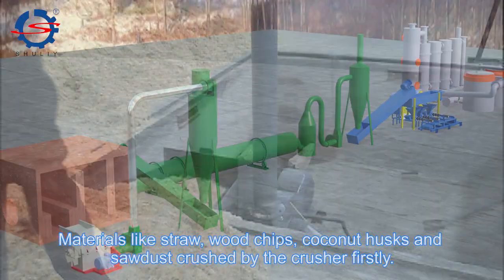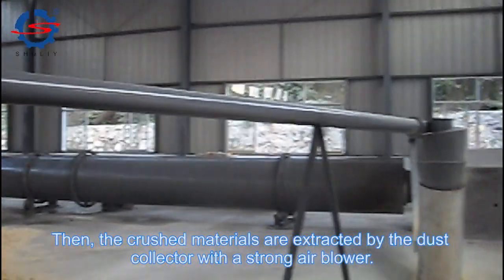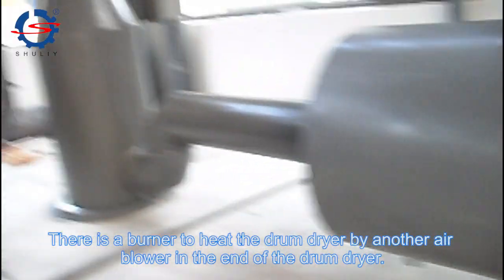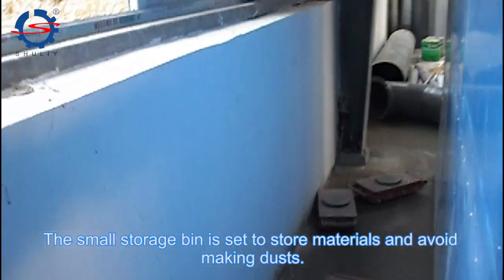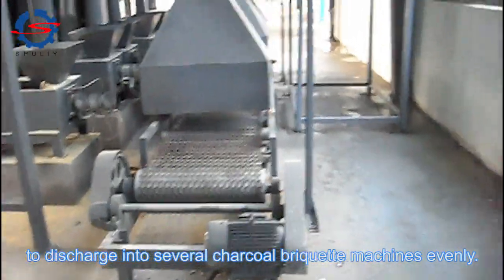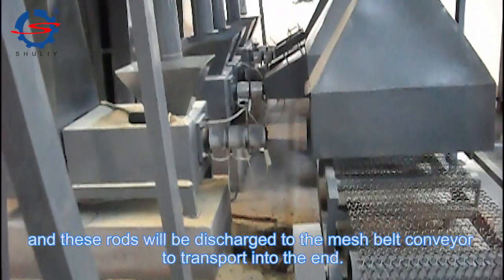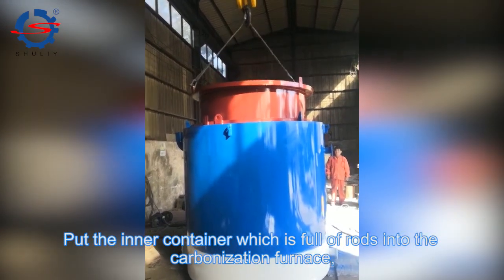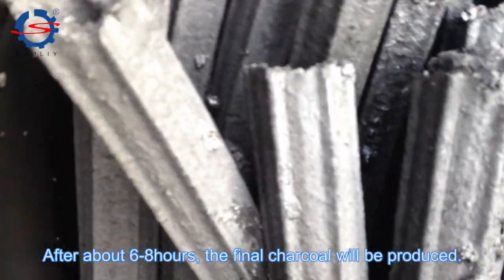How to make sawdust charcoal briquettes? Modern charcoal production plants will be a good choice!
00:02-00:08 sawdust feeding for making charcoal
00:10-00:17 rotary dryer for drying sawdust fast
00:20-00:23 self-built heating furnace
00:28-00:36 dried sawdust storage bin
00:40-00:57 sawdust briquettes making
00:59-1:20sawdust briquette charcoal carbonizing

Compared with the traditional charcoal produced in the simple burning way, machine-made charcoal is more environment-friendly and has a higher combustion value.

Many clients from African countries have bought a whole set of charcoal making machines from Shuliy machinery to produce high-quality charcoal. And they all send satisfied feedback to us and said that they would feel free to introduce their friends to visit our factory.

The full set of charcoal machines mainly includes the sawdust crusher, sawdust dryer, charcoal briquette machine, and carbonization furnace. We can customize the production line according to the raw material and output requirements of customers.